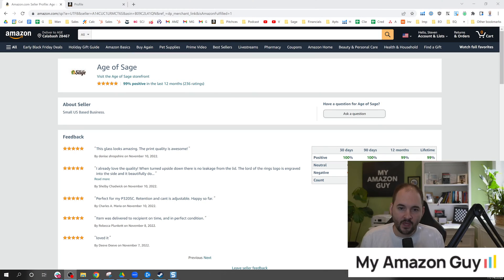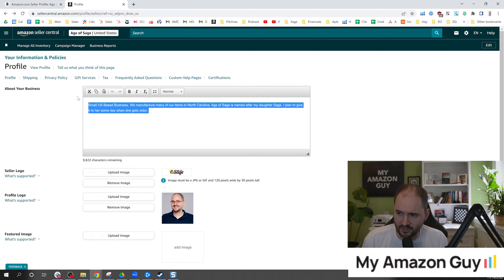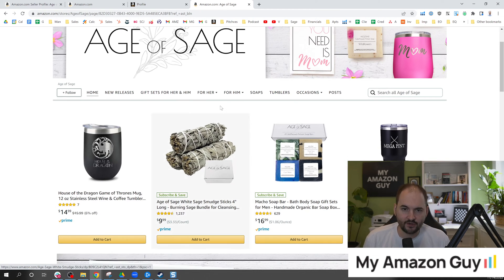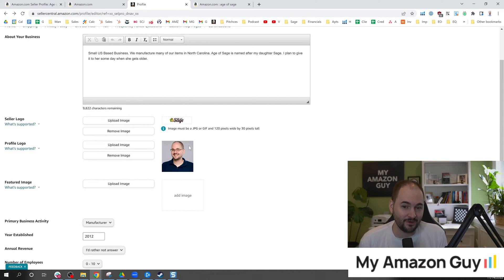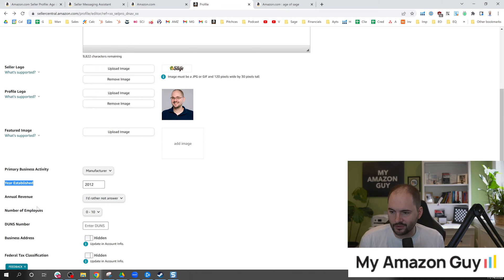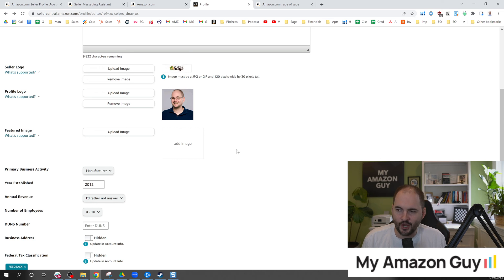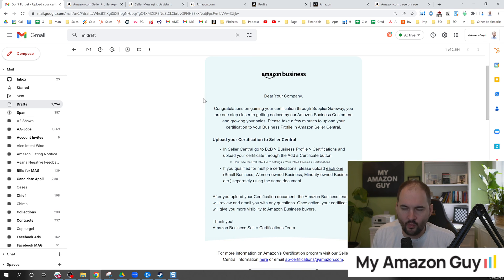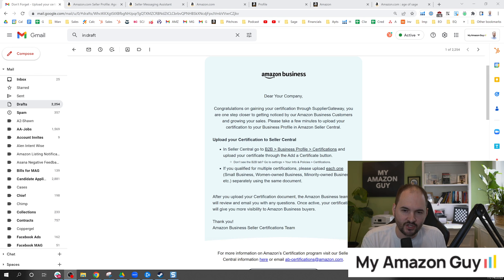NEW - Load Business Logo to Amazon & Build Seller Storefront Page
00:00 NEW - Load Business Logo to Amazon & Build Seller Storefront Page
00:05 Quick tips on how to improve your seller business profile
00:13 Getting your business profile logo
00:42 Signing up on B2B
01:08 Fill out your business profile information
01:39 Steps on getting into the seller storefront
02:00 Setting up your brand store
02:20 This is how it looks if you don’t set up your brand store
03:27 Where to appear these changes made
03:43 What information you need to fill out
04:08 Grow B2B on Amazon
04:45 New: Certifications button
05:33 Why you need to know these new discovery
06:13 How to load the path certificates